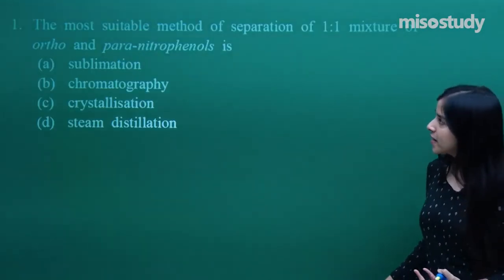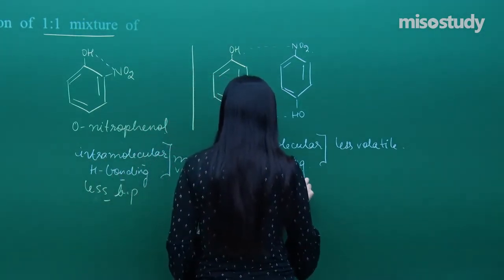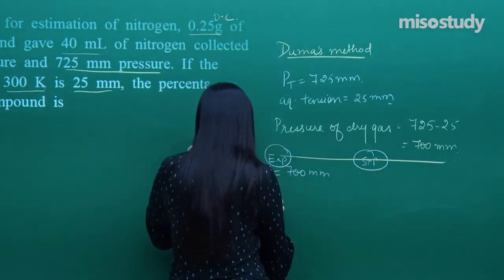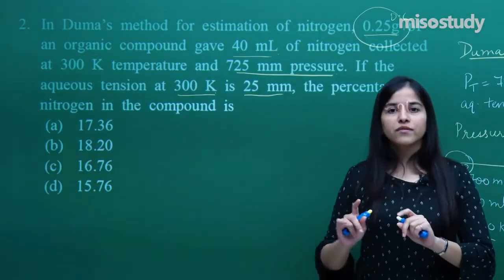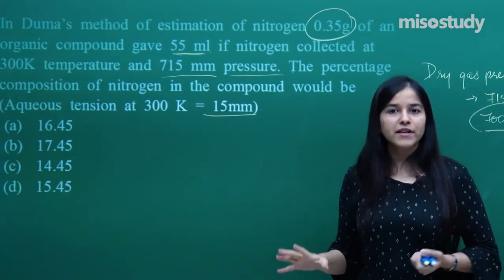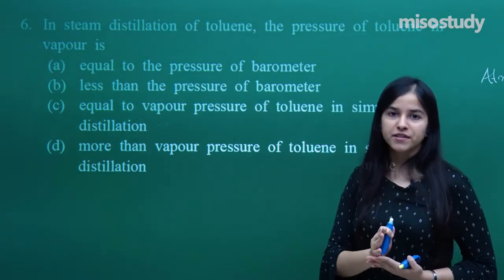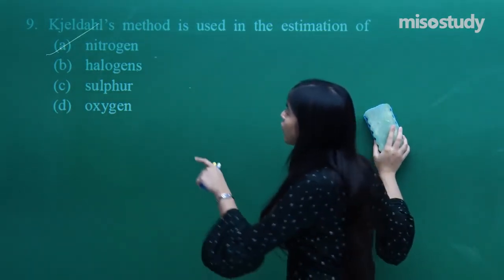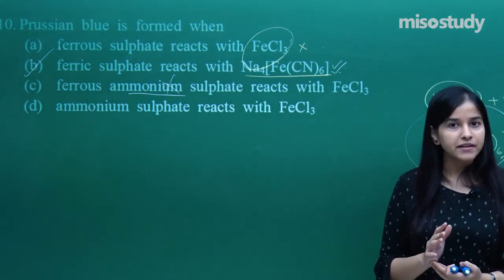NEET Chemistry | 34. Purification & Characterisation Of Organic Compounds | NEET Exercise | In Eng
▶ NEET Chemistry
▶ 34. Purification & Characterisation Of Organic Compounds

1. HD Video Lectures Designed by The Expert Faculties
2. Theory & Problem-solving Lectures of full Syllabus
3. Chapter-wise Exam Pattern Question Exercise (Sample Question Papers)
4. Chapter-wise PDF e-Books
5. Chapter-wise Online Test
6. 24X7 Doubt Clearing
7. Hard Disk / Pen Drive / SD Card Courses (No Internet required)
8. 24X7 Online Streaming Course
9. Lecture Download support for Android and iOS